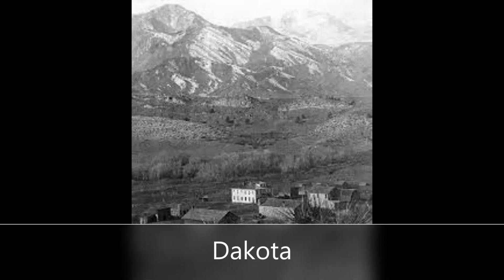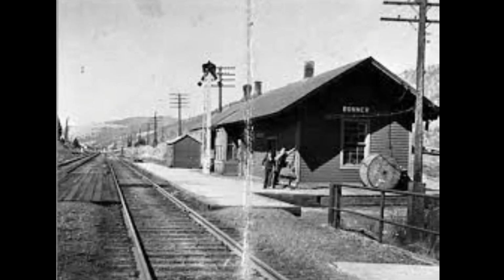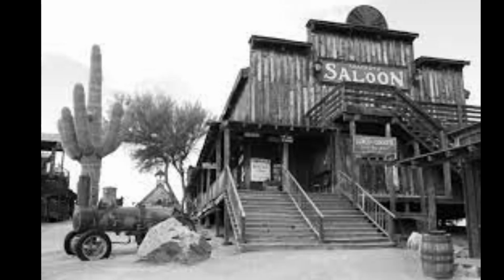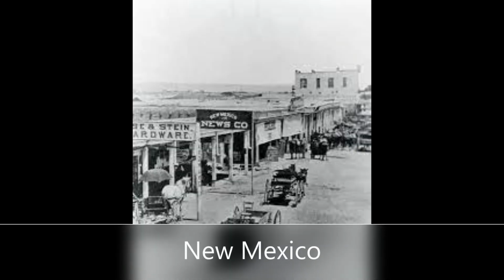What States are Considered the Old West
This video will show us today the different states that made it to the union. Their old photos, and some stories behind them.